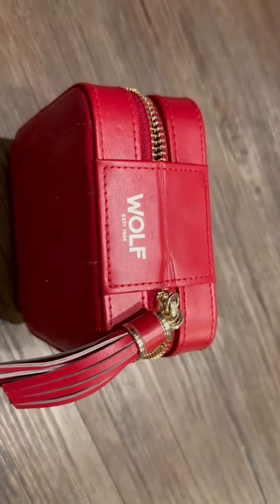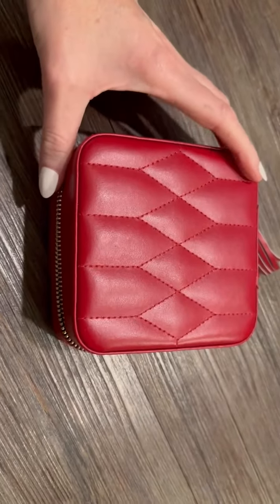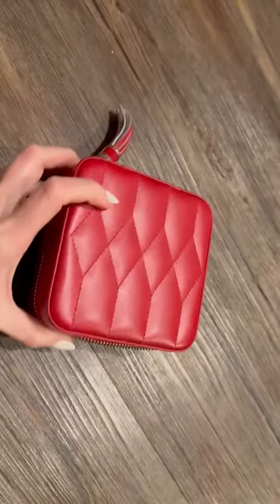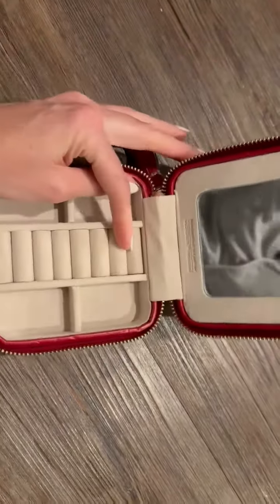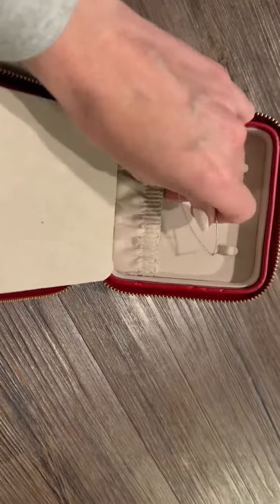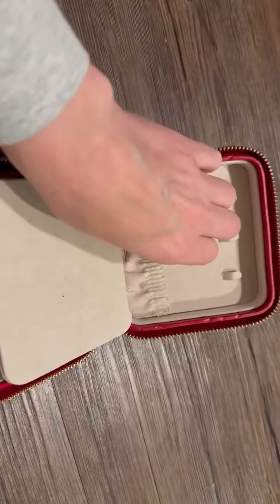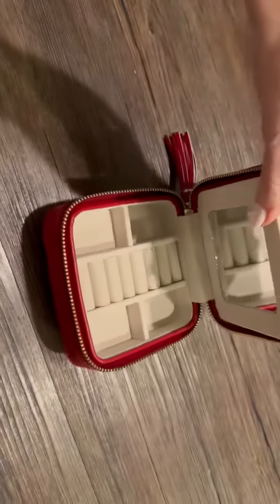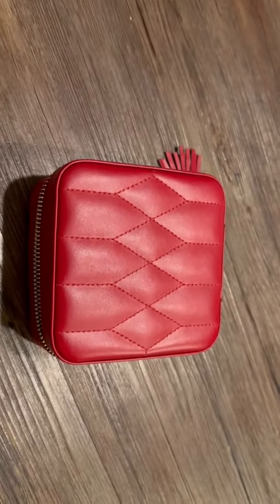WOLF Caroline Zip Travel Case, 4.5x4.5x2.5, red